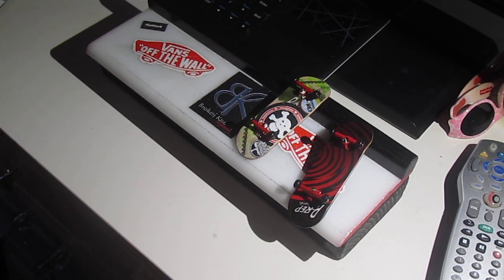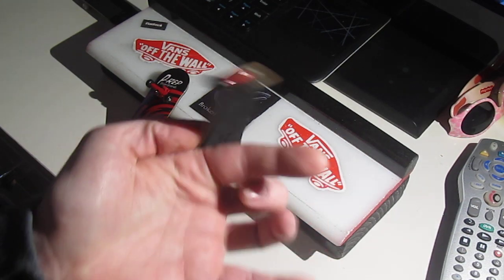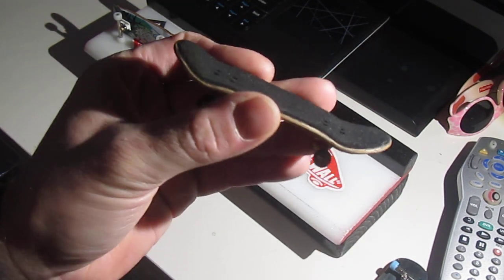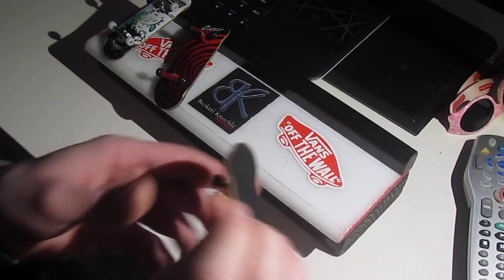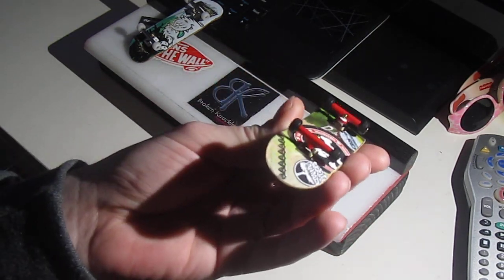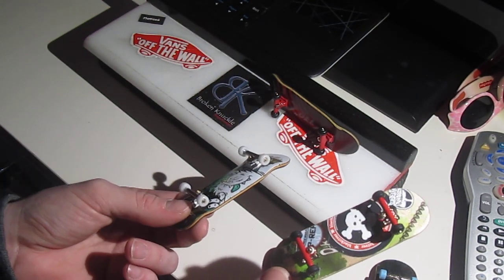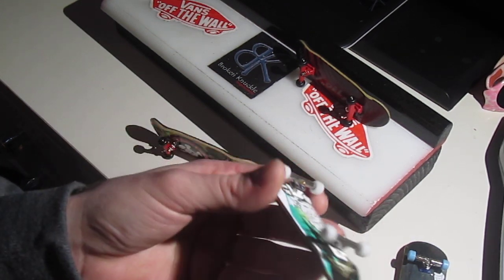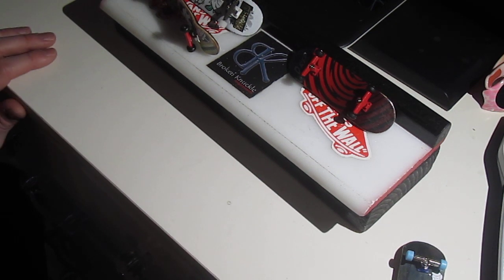broken knuckle low mold review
32mm p rep swamp gas low mold deck with brr trucks and p rep cnc lather wheels